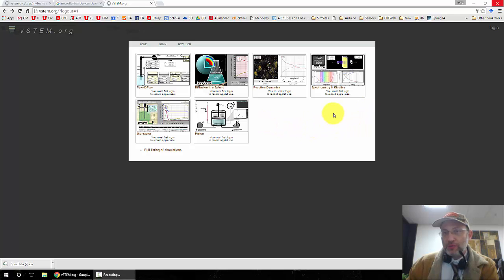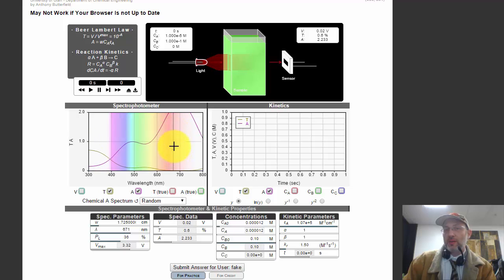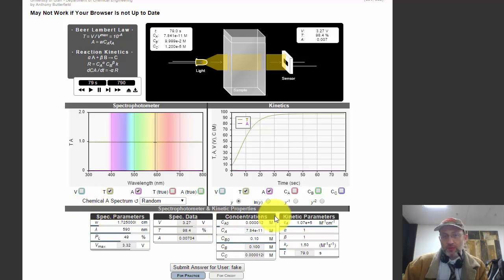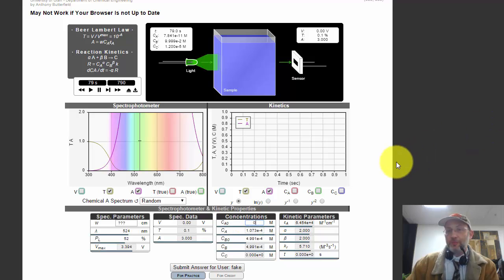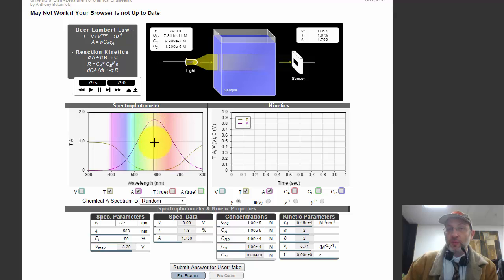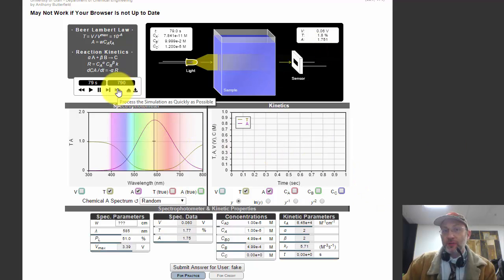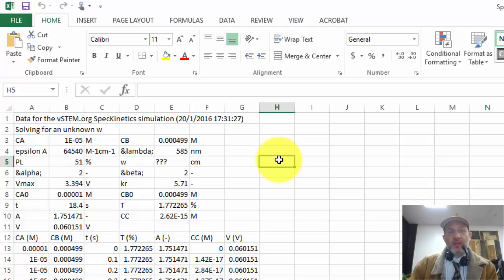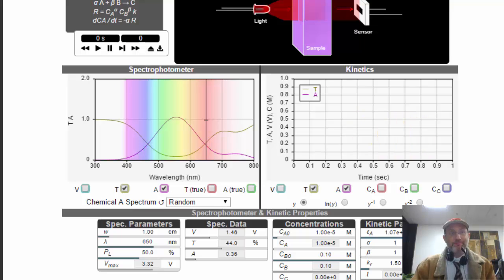Using the vSTEM simulations for Homework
Screencast of how to use our spectrometer simulation and Beer's law to calculate an unknown for homework assignments.